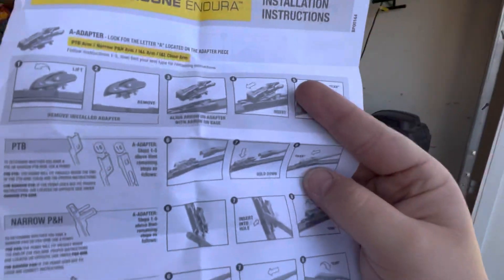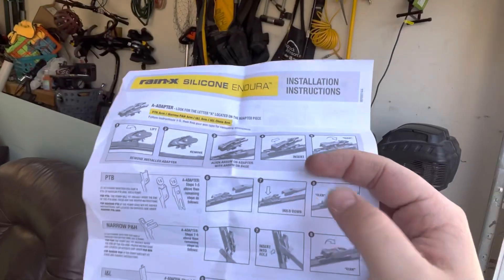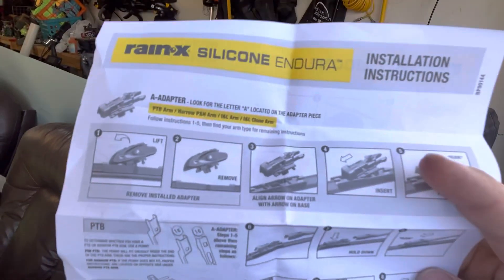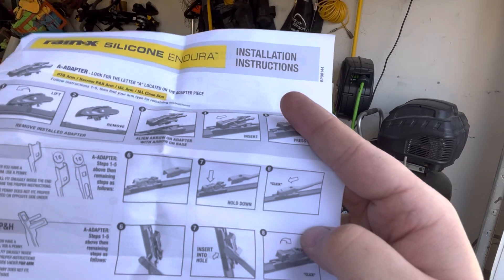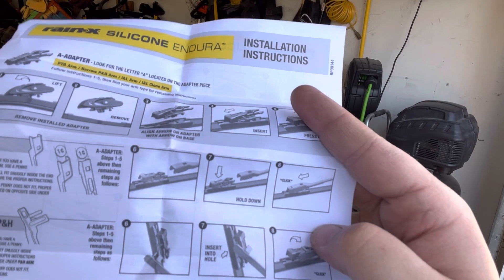Are Silicon Wiper Blades all they are cracked up to be?? Michelin vs Rain-X starts now!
All the parts on my tundra from Amazon are in this link as well as camping gear and tools I enjoy!

Save 5% at Sparks Parts with code KCTUNDRA